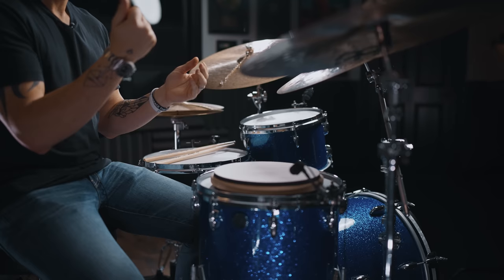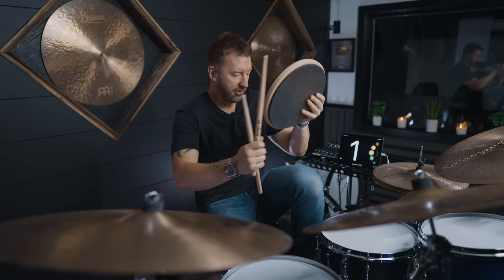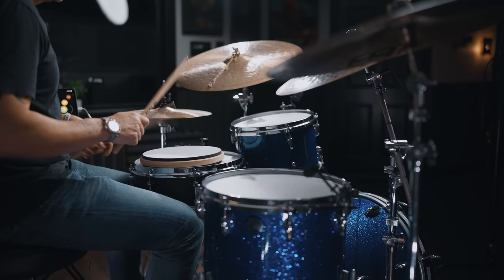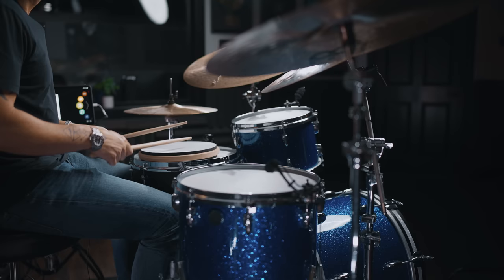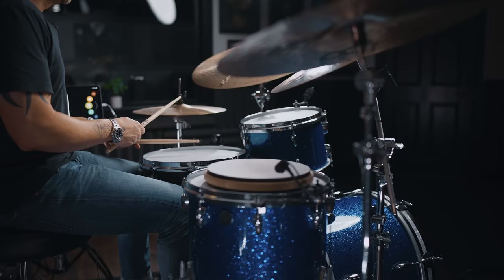3 Variations of the 5-Stroke Roll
The 5-Stroke Roll is a classic rudiment, and it can be incredibly useful on the kit as is. That being said, I LOVE creating my own spicy variations for the 5-Stroke Roll. Here are my 3 personal favorites. I hope they inspire you to run to the kit and create a few of your own! - Mike J

Endorsements
• Gretsch Drums
• Meinl Cymbals
• DW Hardware
• Audio Technica Microphones
• 64 Audio In Ears
• Rudimental Matcha

00:00 Introduction
00:43 Light Some Candles
01:04 I LOVE the 5-Stroke Roll
01:35 What is a 5-Stroke Roll?
02:37 Variation #1
03:42 Variation #2
04:50 Variation #3
05:54 Let's wrap this up!